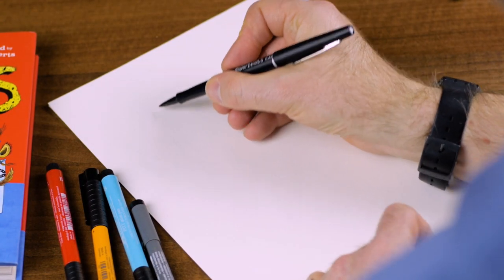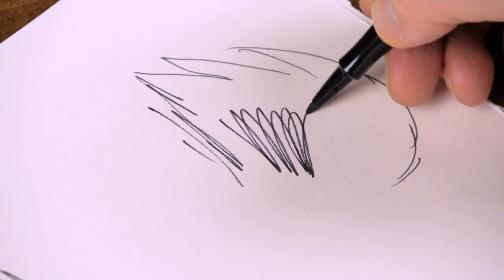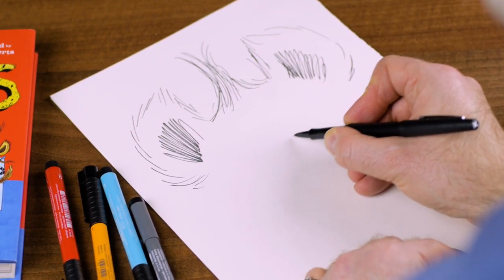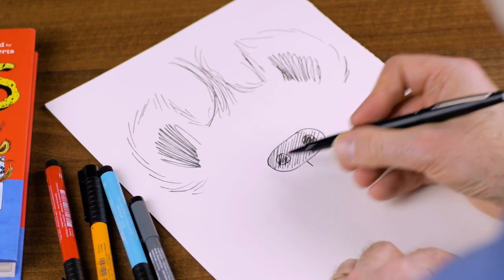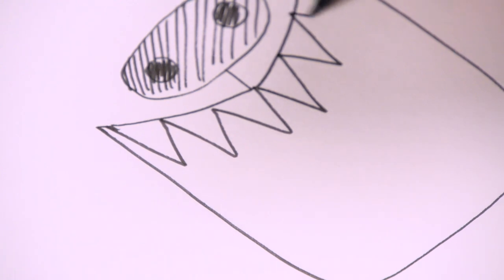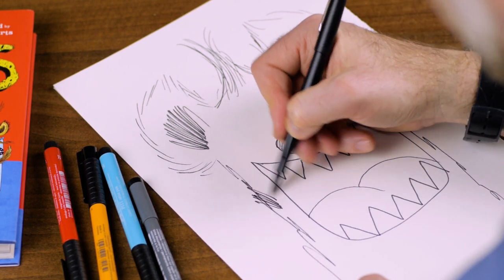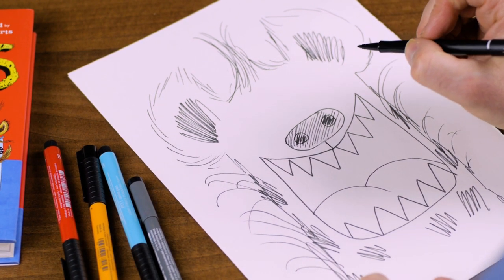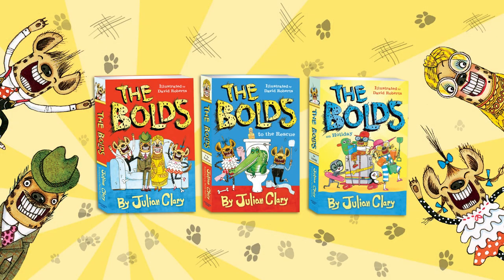How to draw a hyena with David Roberts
Together with Julian Clary, David Roberts has been creating a cast of glorious characters in the book series about The Bolds. In this video for GoldenTime he teaches you how to draw the distinctive hyena faces.